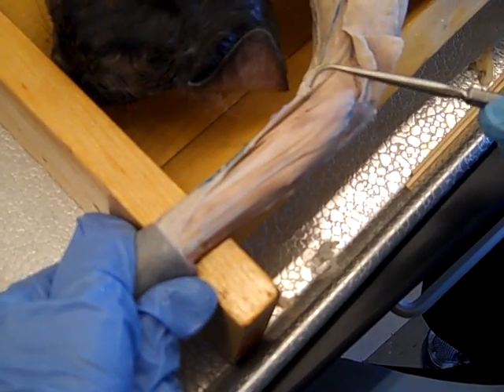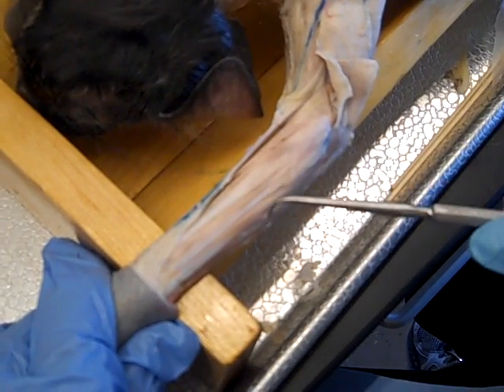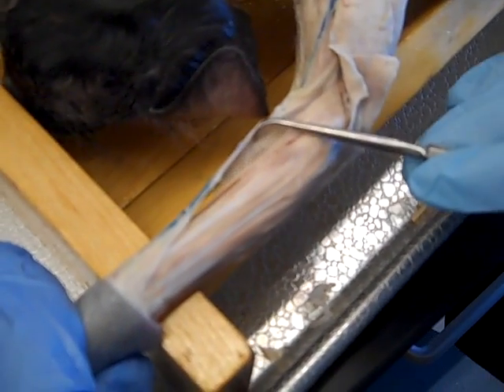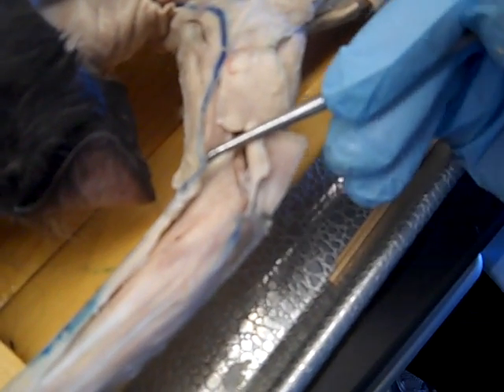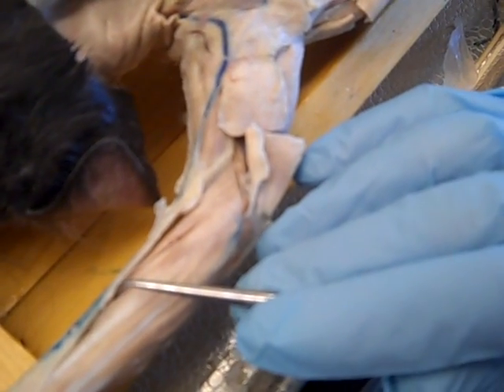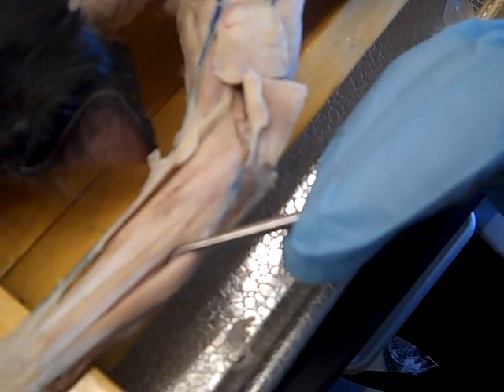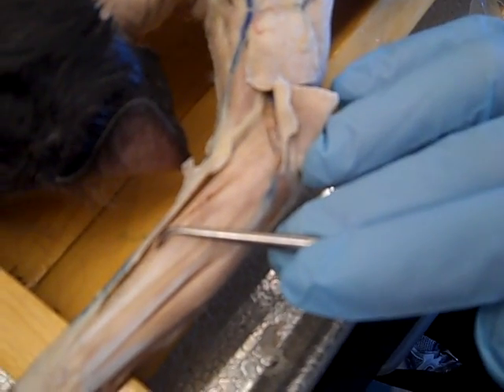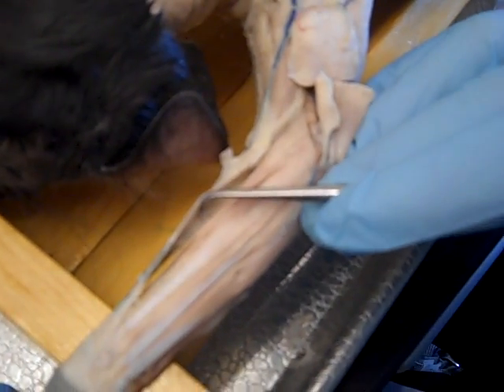Lab8PosteriorForearm.mp4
Posterior compartment forearm.